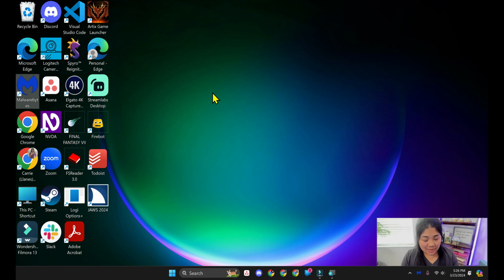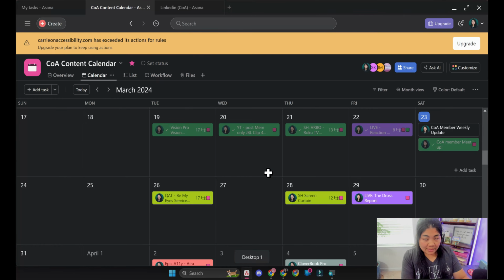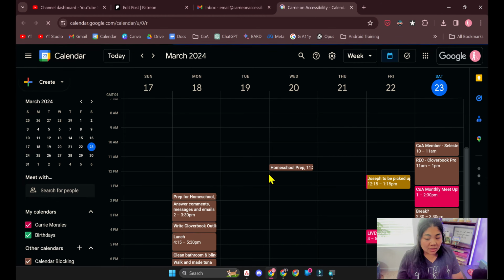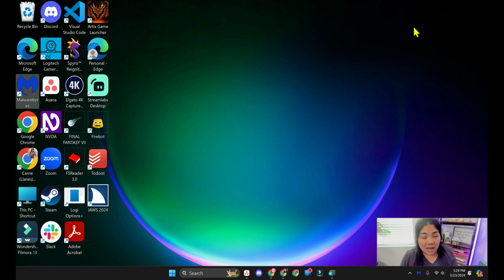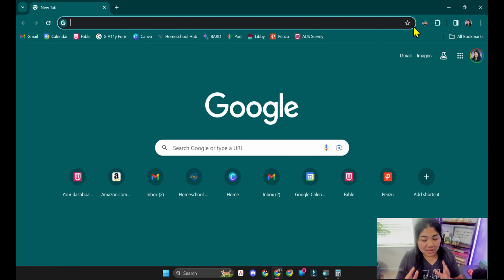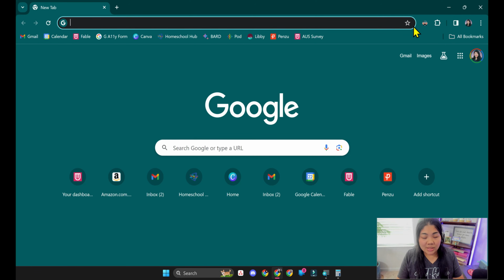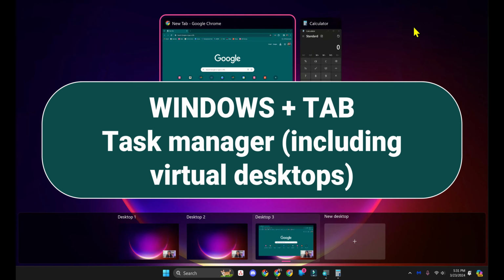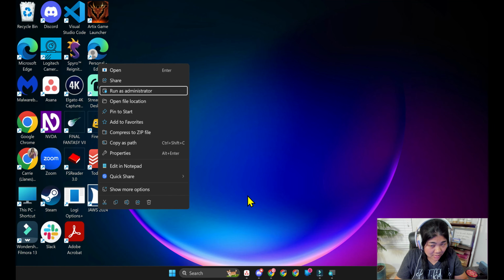My Favorite Windows Keyboard Shortcuts!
Keyboard shortcuts are really useful when you're blind or visually impaired. But they're even more super awesome when they help me with my workflow and productivity. Here's my top keyboard shortcuts on Windows and how they help me so much during the workweek!

Video Chapters
0:00 – Intro
0:53 – Windows number row Shortcuts
1:23 – Chrome Shortcuts
2:01 – Virtual Desktops Shortcuts
3:55 – Desktop Apps Keyboard Shortcuts

Though it's discontinued, you can still check out the archive of videos from Live Accessible!